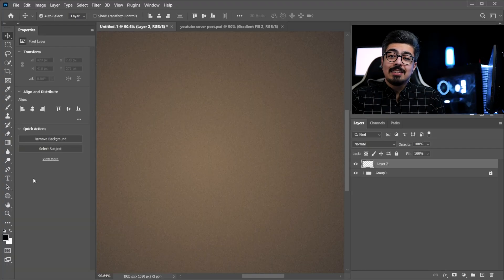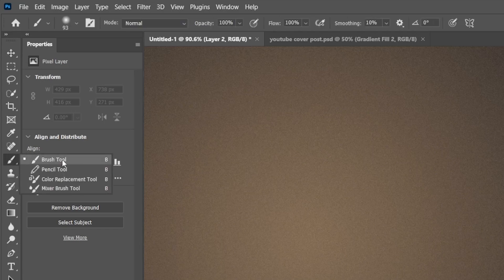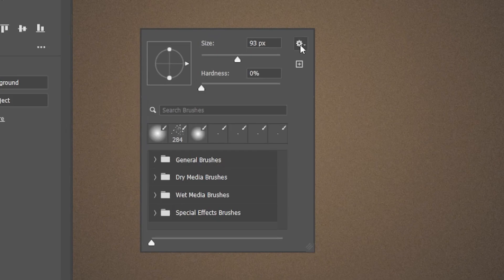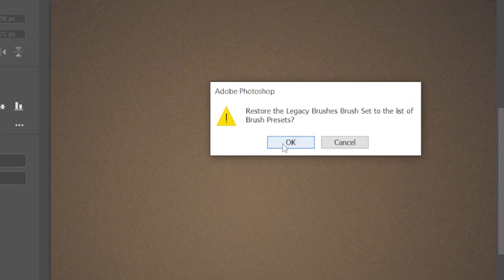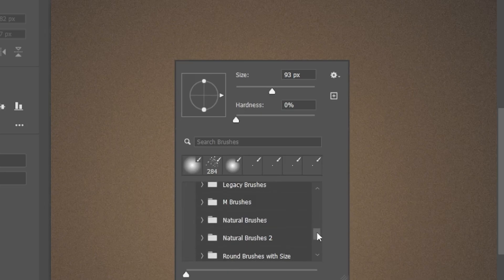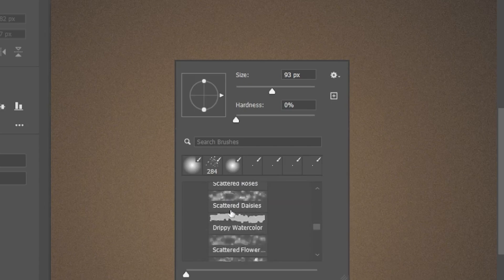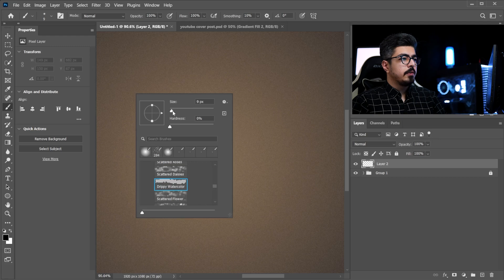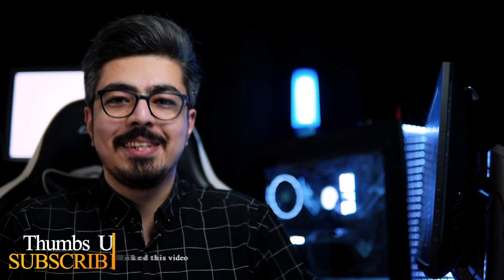Photoshop Tutorial | How to Find Missing Legacy Brushes in Photoshop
in this photoshop tutorial you will learn How to Find Missing Legacy Brushes in Photoshop fast and easy ! if you are beginner photoshop user just dont worry ! I have a full free photoshop course from beginner to advanced and you can start it to understand all photoshop tutorials.

I'm trying to share all my knowledge and experience about photo editing process in Adobe Photoshop Tutorials for everybody Free. All of my Photoshop tutorials are suitable for Beginner, intermediate and Advanced people. @Pejiz

Free photo From Unsplash

Photoshop

Photoshop Tutorial

Chapters:
00:00 How to Find Missing Legacy Brushes in Photoshop